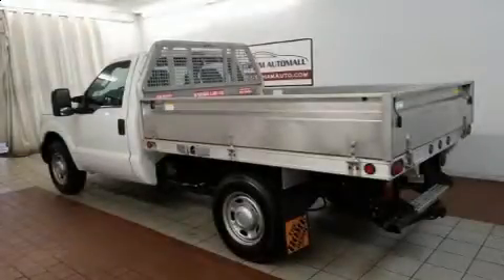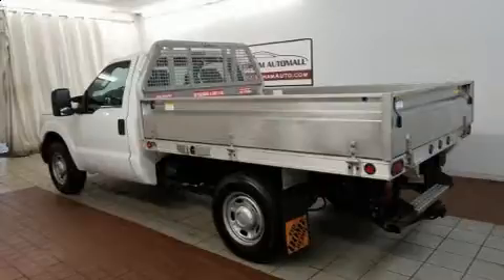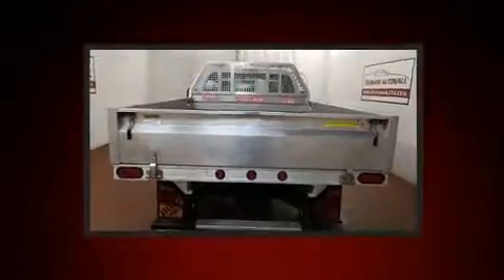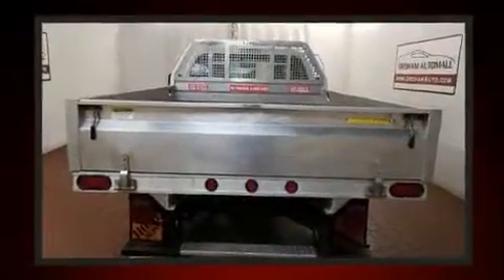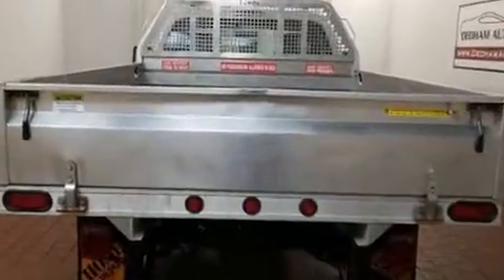2012 Ford F-250 in Dedham, MA 02026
Take command of the road in the 2012 Ford F-250. Smooth gearshifts are achieved thanks to the powerful 8 cylinder engine, and for added security, dynamic Stability Control supplements the drivetrain. All of the following features are included: a tachometer, variably intermittent wipers, a rear step bumper, an outside temperature display, tilt steering wheel, a trailer hitch, and much more. Take assurance in side curtain airbags, providing head protection in the event of a severe collision. A Carfax history report indicates just one previous owner. We pride ourselves in consistently exceeding our customer's expectations. Stop by our dealership or give us a call for more information.